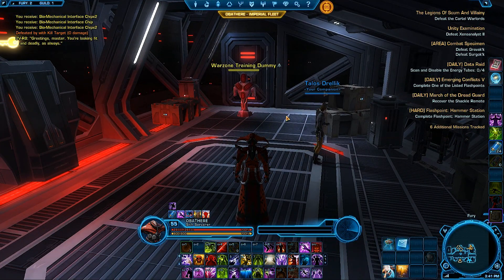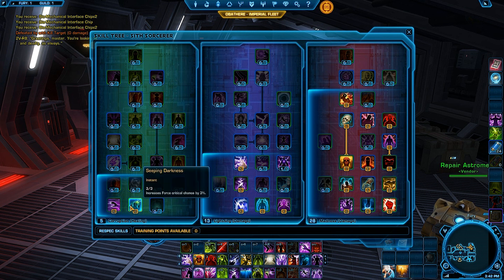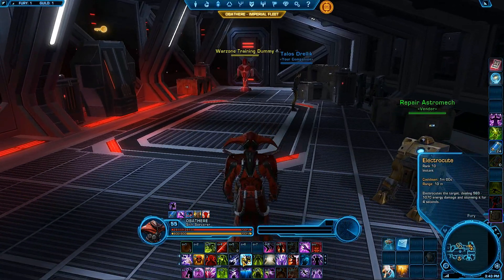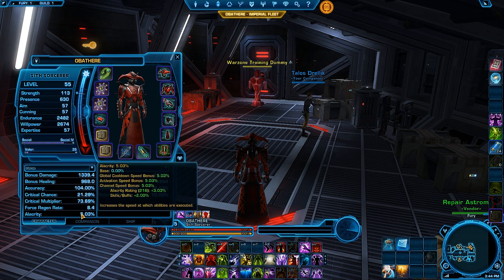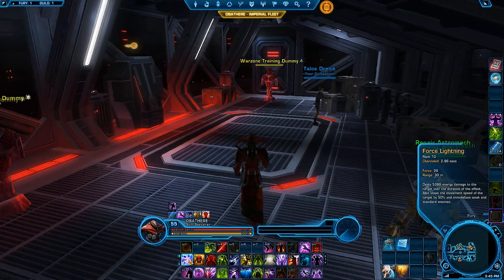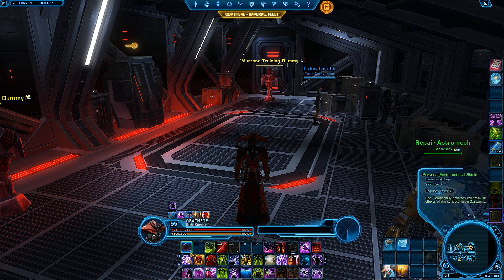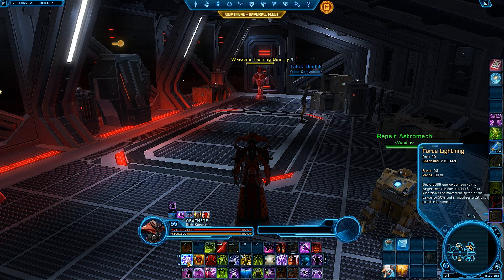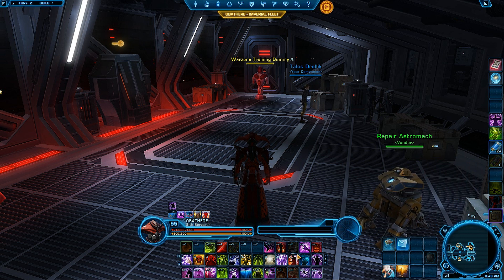SWTOR 2.0+ Sorcerer Madness Hybrid Guide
This guide shows my 2.0 Sorcerer Madness Hybrid and what my Skill Tree is set up for PvE and my Rotation.

0:14-Skill Tree
2:33-Gearing
3:41-Explanation of Rotation
7:56-Rotation

NOTE: This video was made on the PTS. I will update this video if they make class changes.